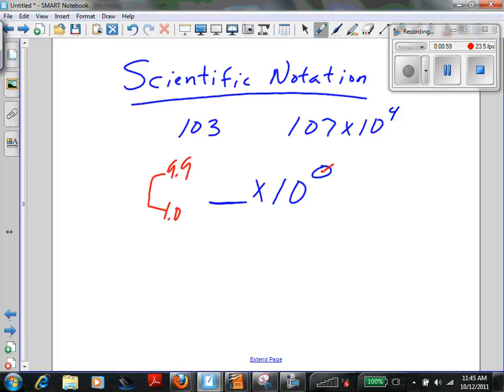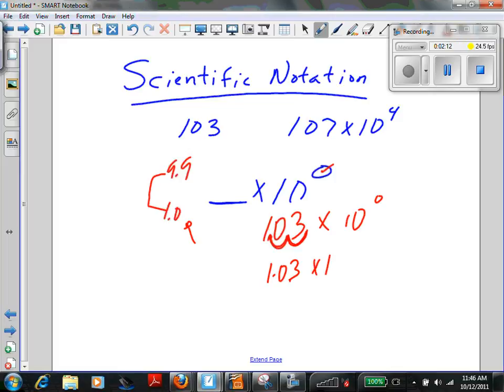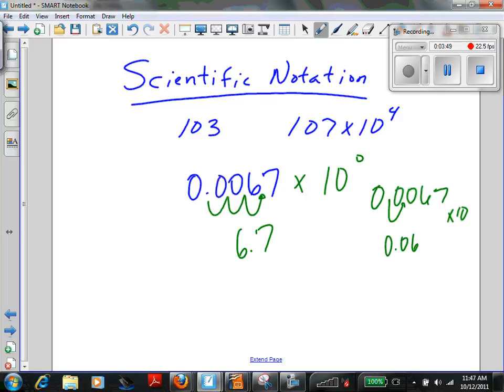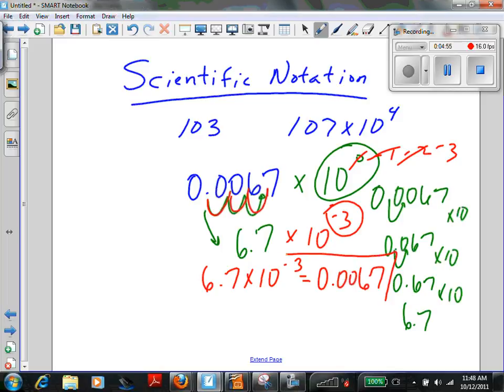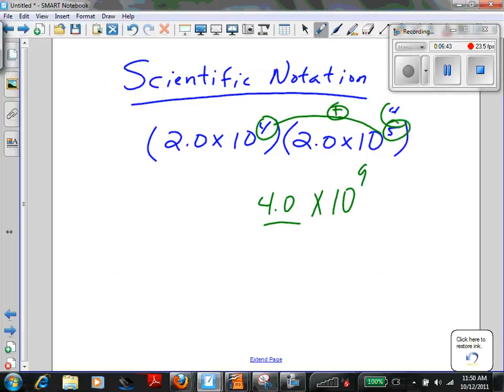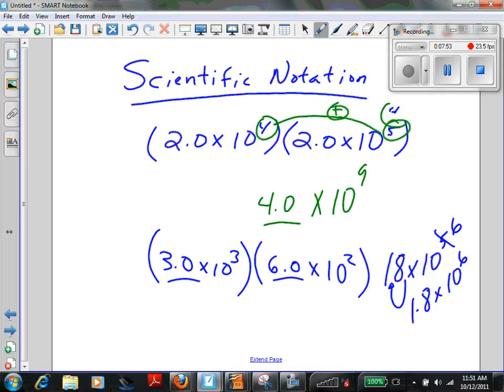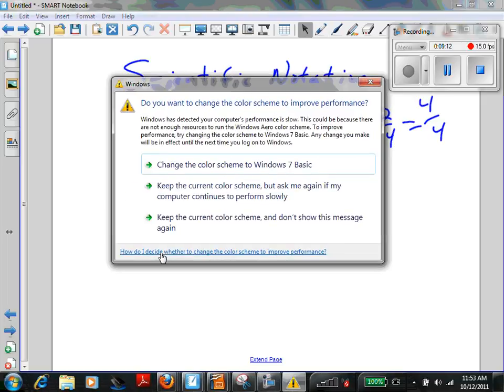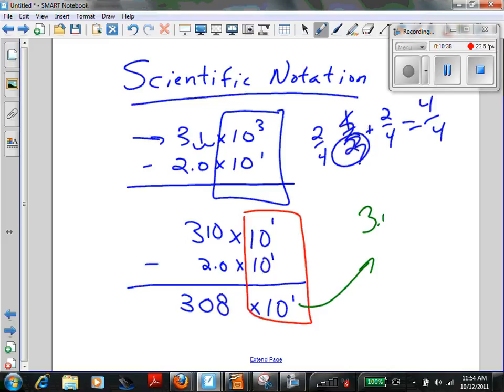scientific notation review